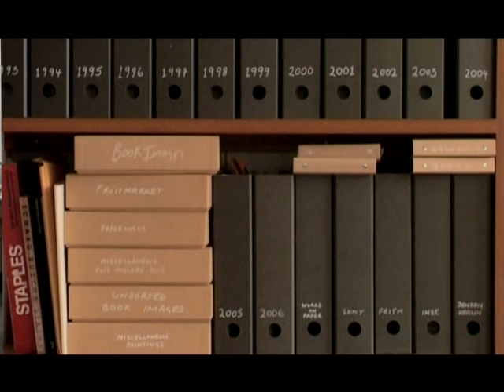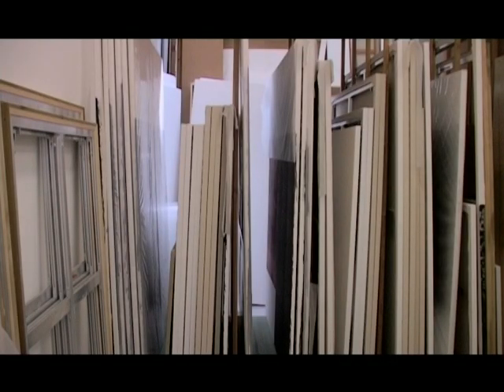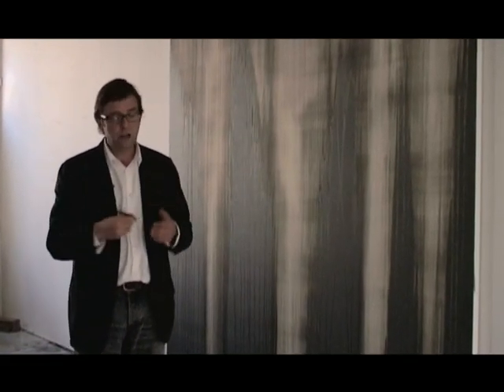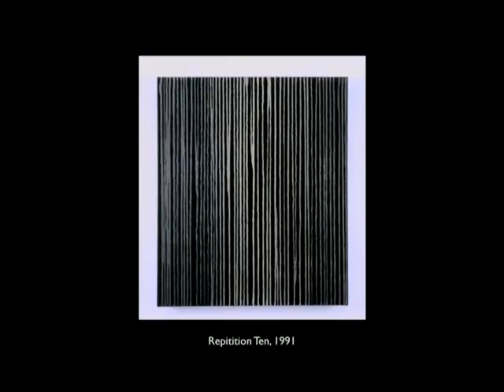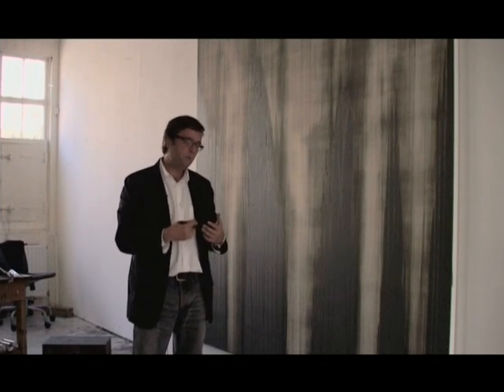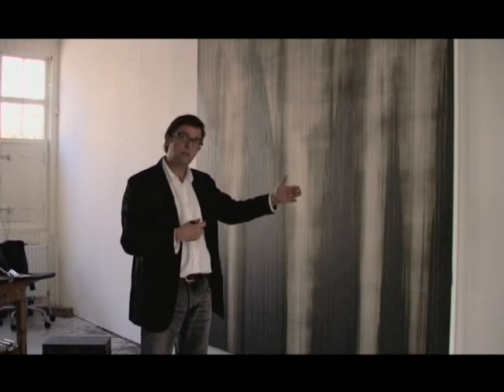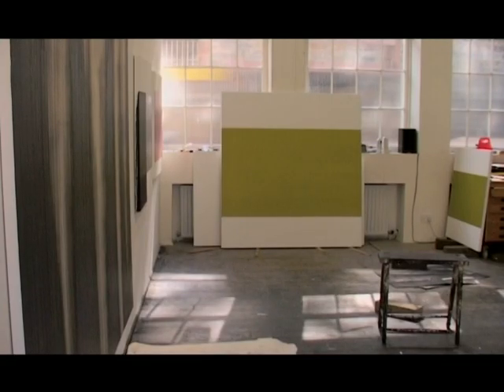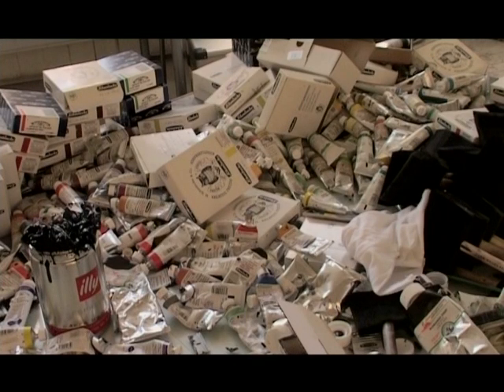Callum Innes at Fruitmarket 30.09.06 – 19.11.06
Callum Innes is known for paintings created through a process that involves the repeated removal as well as application of paint. Calm and authoritative when exhibited, they nevertheless bear the traces of the controlled chaos of their production, and the creative and destructive interaction of paint and turpentine.

This exhibition brought together a selection of Innes’s work from the last fifteen years, from early works made in 1991 to new paintings completed earlier in 2006. Including examples from each of the different series in which Innes works, the exhibition offered an opportunity to trace their evolution and inter-dependence, and to gain an understanding of the development of Innes’s singularly rigorous visual language.